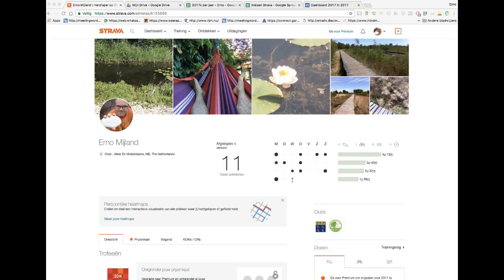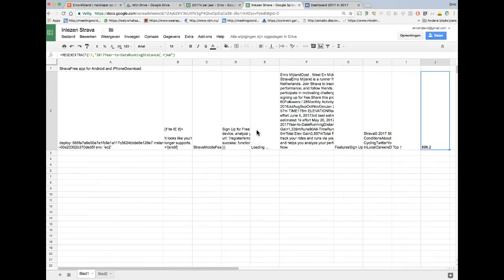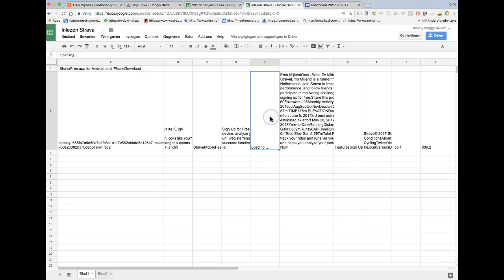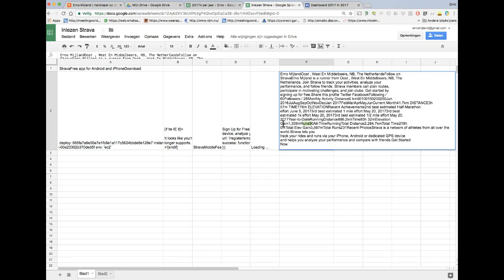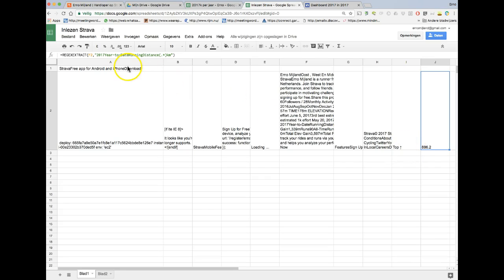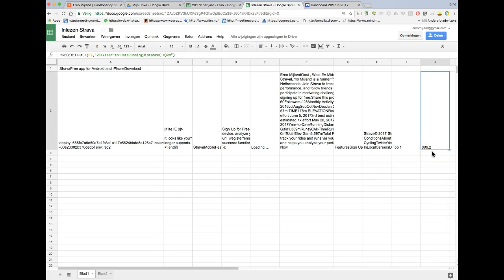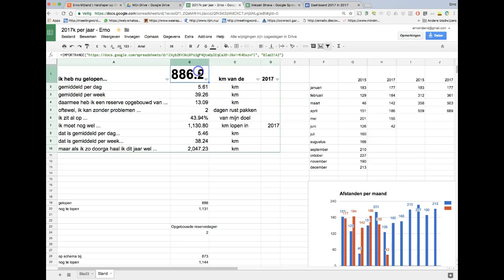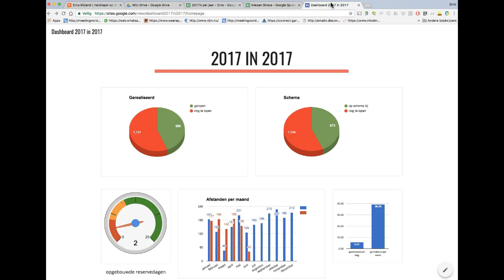Strava data in Google sheets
Instruction on how to extract data from your Strava profile and use it in calculations in Google Sheets.

Formulas you'll need:
=IMPORTXML("STRAVAPROFILEURL",  "/html/body/div")
=REGEXEXTRACT(F2,"2017Year-to-DateRunningDistance(.*)km")
=IMPORTRANGE("SHEETSURL", "Tabtitle!A1")